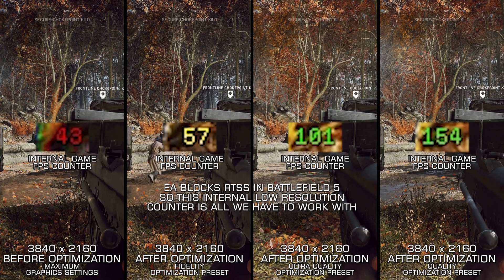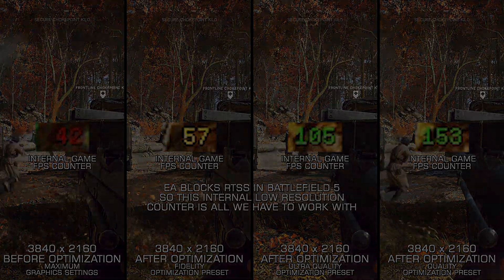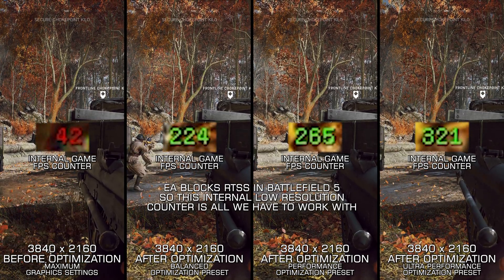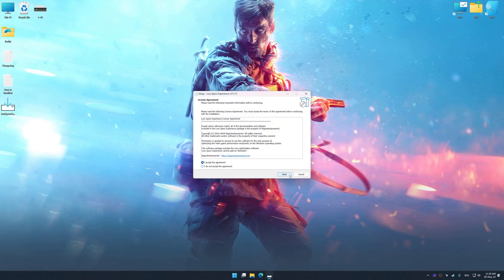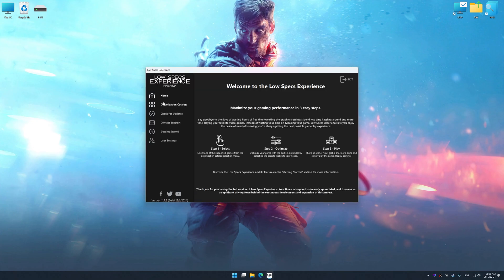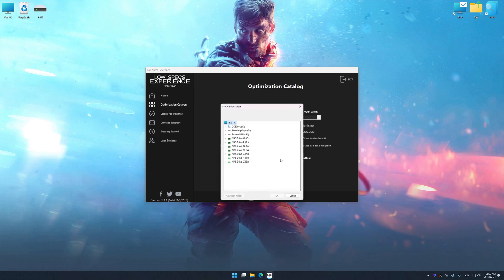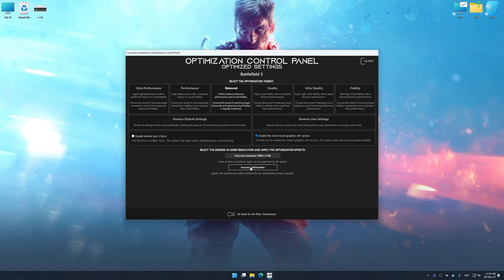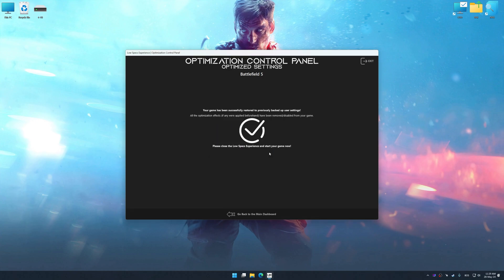Battlefield 5 | Optimized PC Settings for Smoother Gameplay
Learn how to configure the Optimized PC Settings presets in Low Specs Experience for Battlefield 5 to achieve stable frame rates, smooth gameplay, and balanced performance. This guide shows you how to maintain excellent visual quality while improving responsiveness, reducing micro-stutters, and keeping motion fluid for the best overall gaming experience.

⏱️ Timestamps

00:00 Before vs After Optimization
00:37 Optimization Guide
02:02 Additional Gameplay Footage